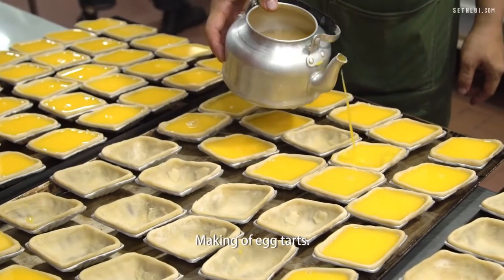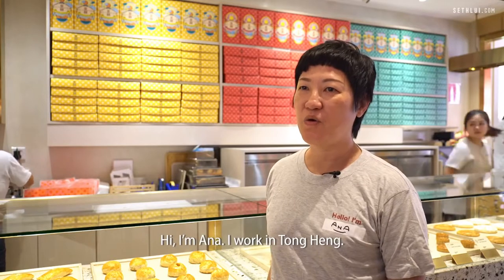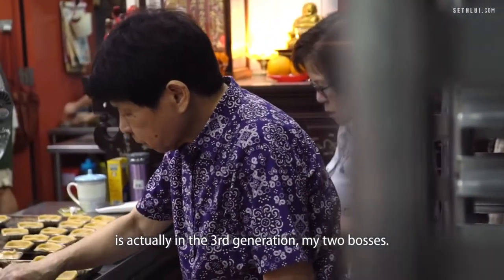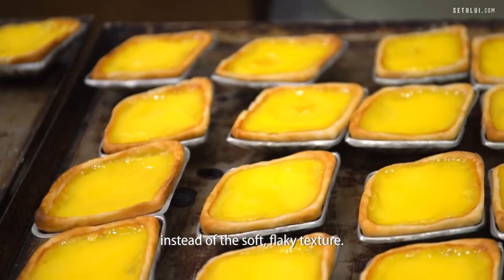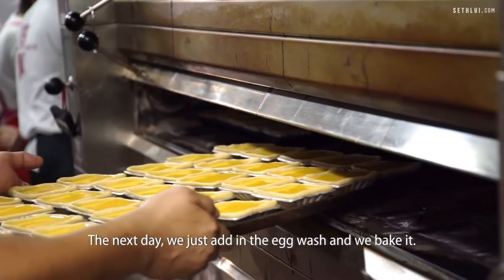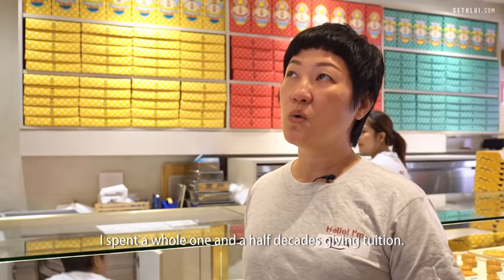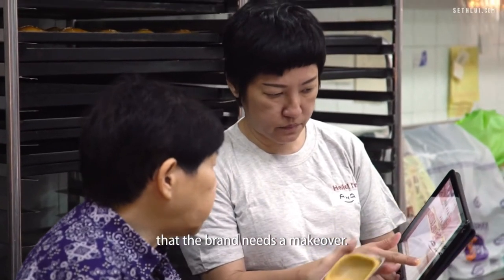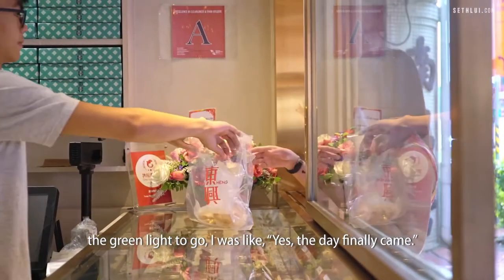108 Year Old Egg Tart Bakery Shop In Singapore Tong Heng Noj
Come behind the scenes with us and explore how Tong Heng creates their signature handmade egg tarts.

Produced by: Benjamin Neo
Edited by: Benjamin Neo
Shot by: Valerie Ng and Merin Kung